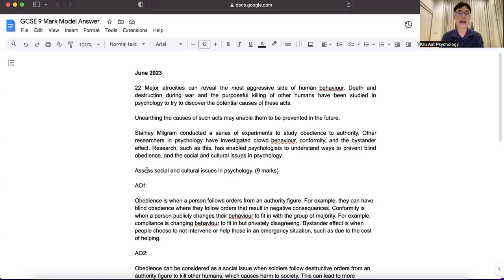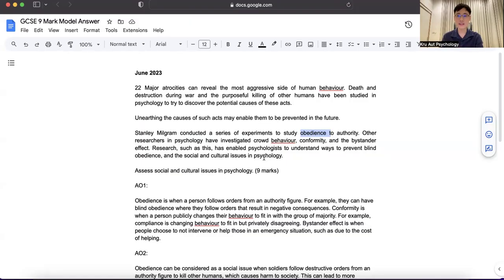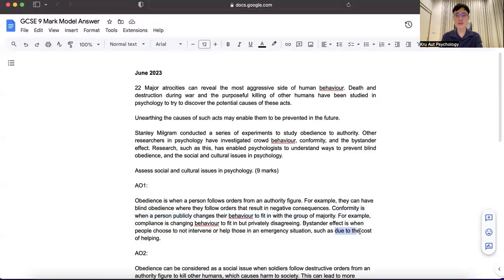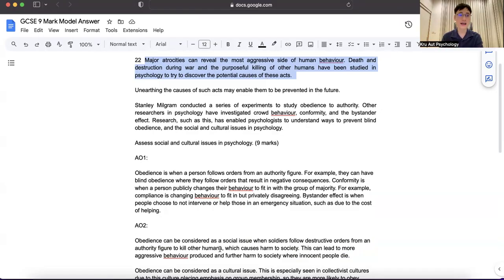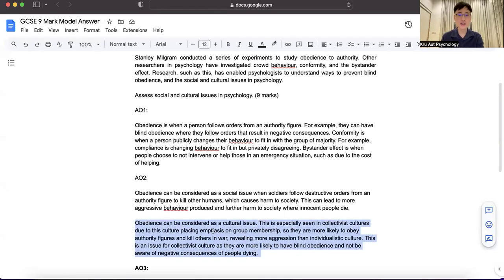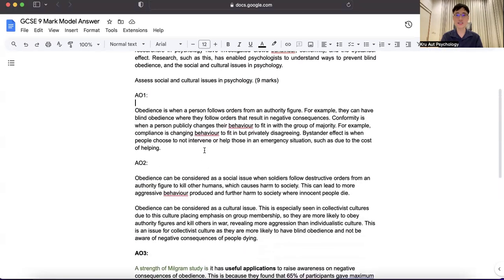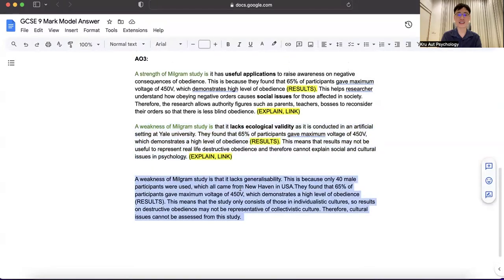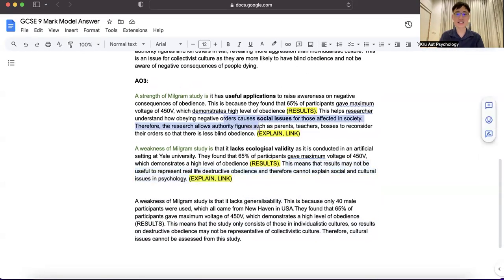Psychology GCSE Edexcel 9 Mark Model Answer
This video will guide you through the steps of how to write a perfect 9 Mark Answer for a longer essay response question in Pearson Edexcel GCSE Psychology (9-1)